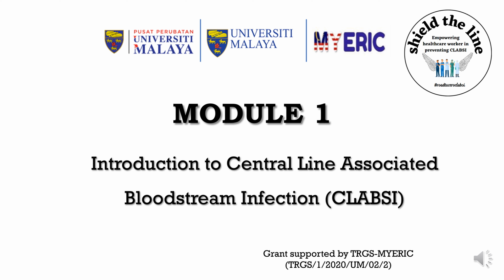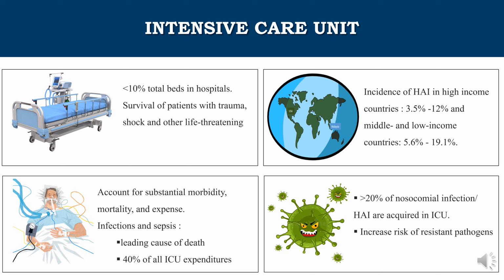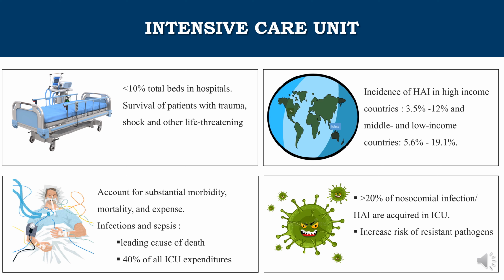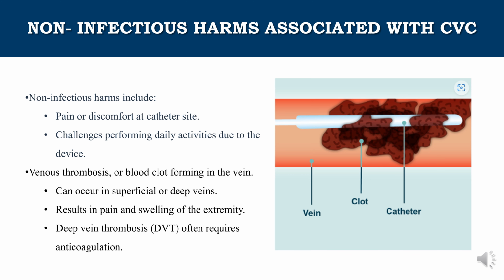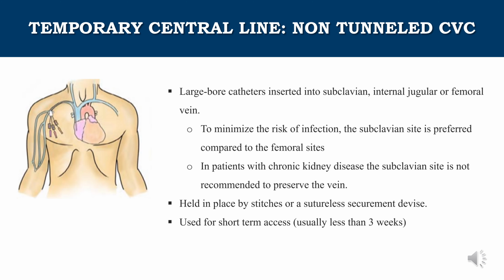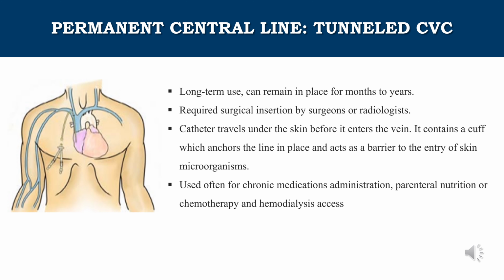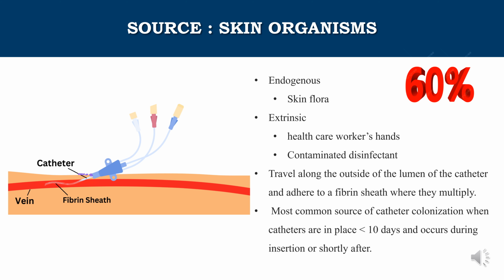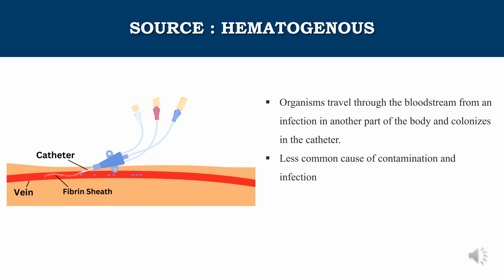Introduction to Central Line-associated Bloodstream Infections (CLABSI) (Module 1)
Welcome everyone! 👋
This is Module 1 of the CLABSI-Prevention Learning Module (CLABSI-PLM), designed to strengthen foundational knowledge on Central Line–Associated Bloodstream Infections (CLABSI) among healthcare workers.

In this module, you will learn about:
* The prevalence and types of device-associated healthcare-associated infections (DA-HAIs)
* Central venous catheter (CVC) components
* Complications and risk factors associated with CVC use
* Definition and types of CVCs
* Pathogenesis of bacterial entry into the bloodstream

📝 Assessment
After completing this module, please proceed to the short assessment to evaluate your understanding:

Thank you for your participation, and happy learning! 🌱

No parts of this module may be reproduced, stored in a retrieval system, or transmitted in any form or by any means, electronic, mechanical, photocopying, recording, or otherwise, without the permission of the publisher.